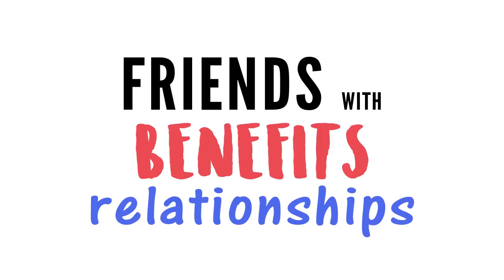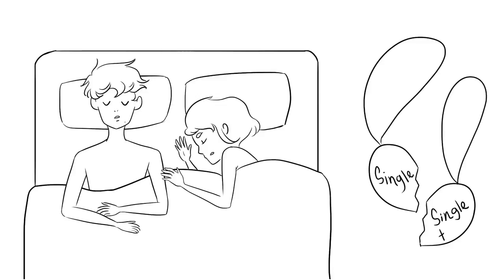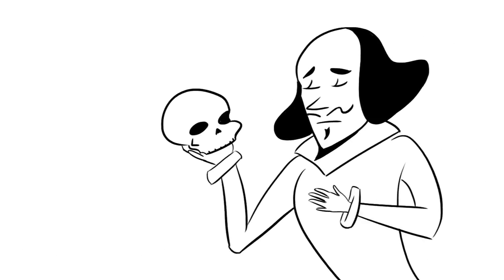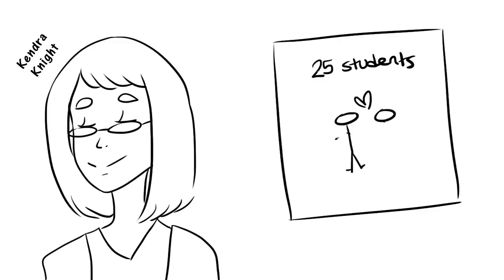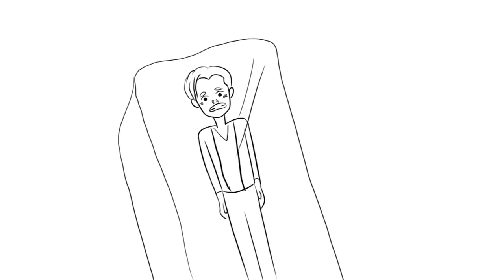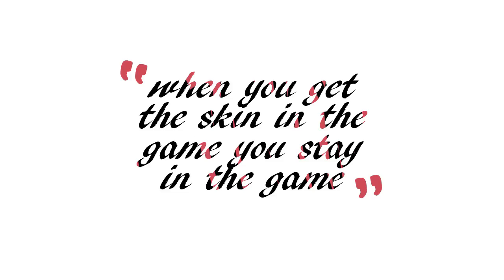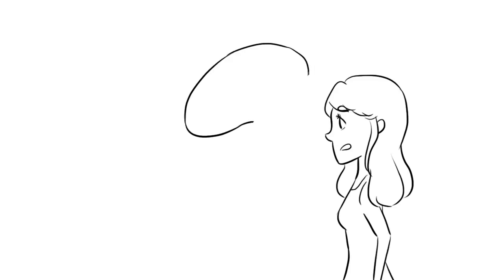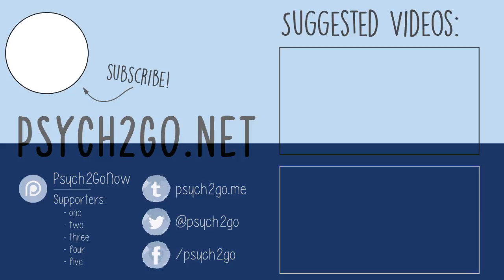FRIENDS WITH BENEFITS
With 100K to 1million monthly search, the term "Friends with Benefits" or fwb relationship, is when 2 close friends who think it would be fun to have sex with each other again and again. Until 1 falls in love and gets their heart broken when the other doesn't want a relationship. What's your take on friends with benefits?

Script: Amanda Nisson
Voice Over: Scott Austin
Animator: Nayeli Meneses

Feedback Editor: Risha Maes
Project Manager: Erin Bogo
Producer: Psych2Go